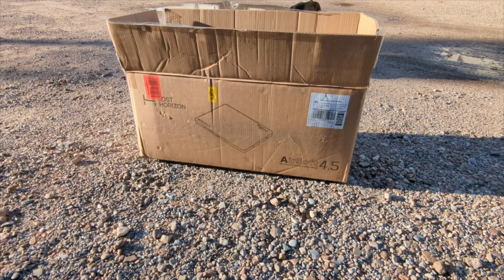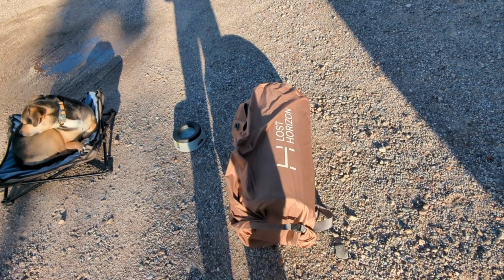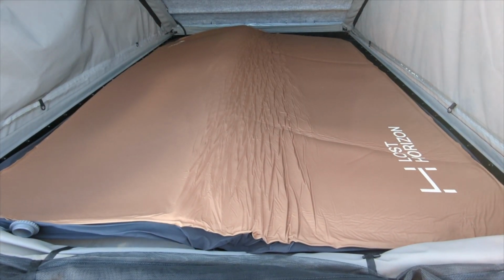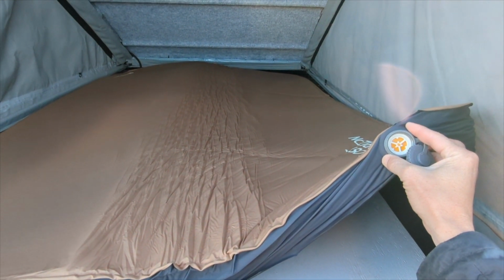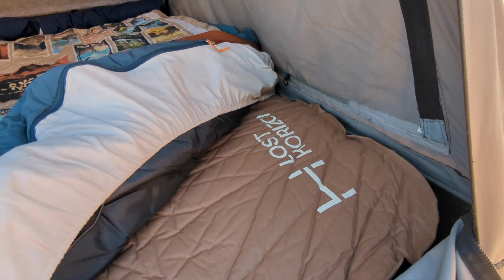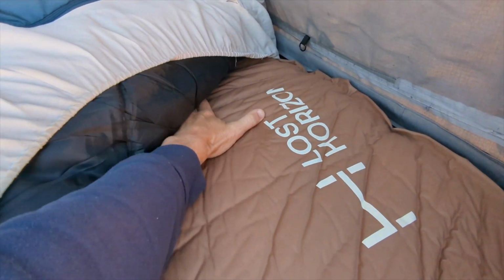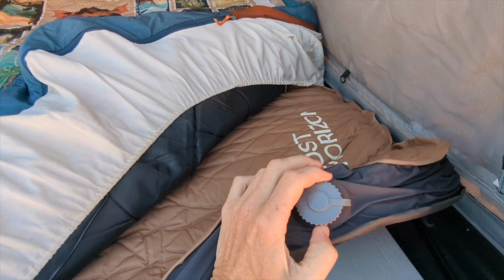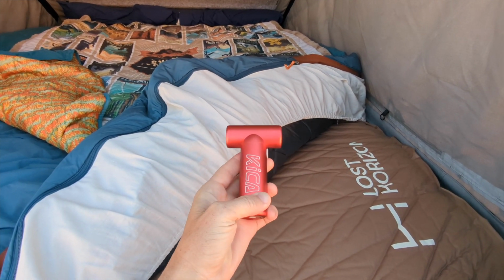Lost Horizon AirSoft 4.5" Self Inflating Foam Mattress Review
We swapped out our rooftop tent mattress for a Lost Horizon AirSoft 4.5" Self Inflating Foam Mattress. These are our thoughts on it.